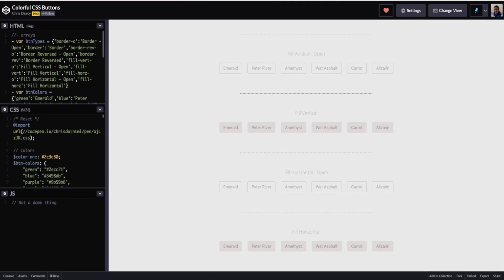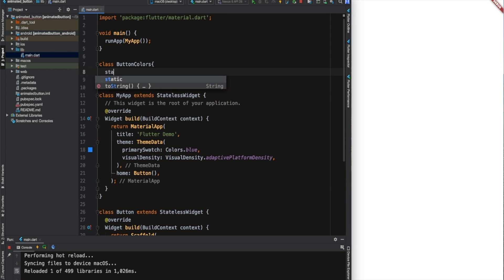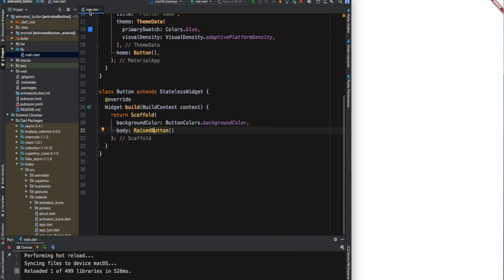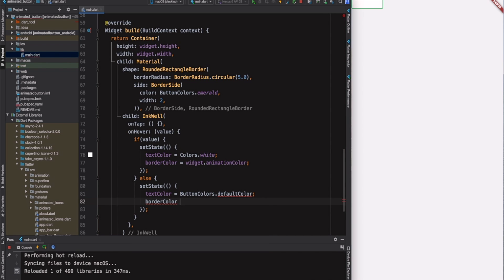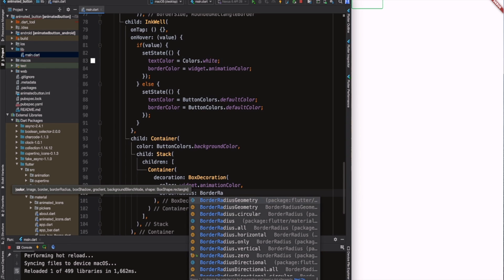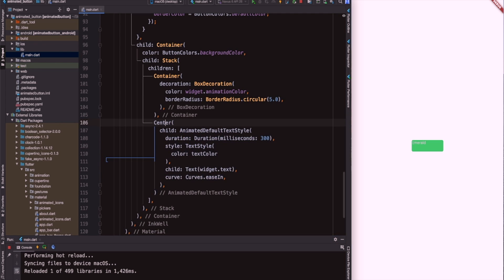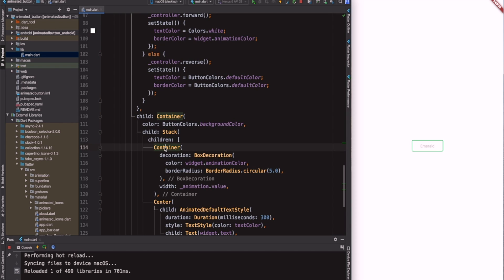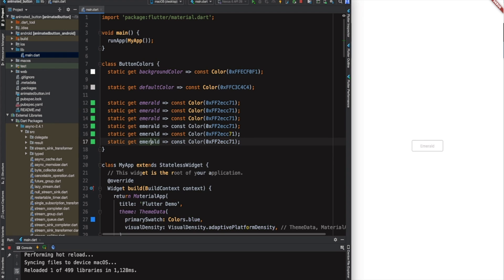Button Hover Animation - FlutterPen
In this video, we want to create a button hover animation in Flutter. The original example is from Chris Deacy. He creates it with HTML, CSS and JS in CodePen and we transfer it to a FlutterPen.

Buy us a coffee - You are free to donate us a coffee, so we can keep up our work.